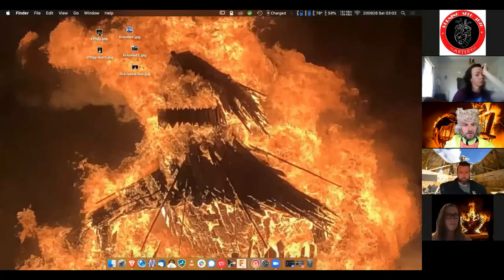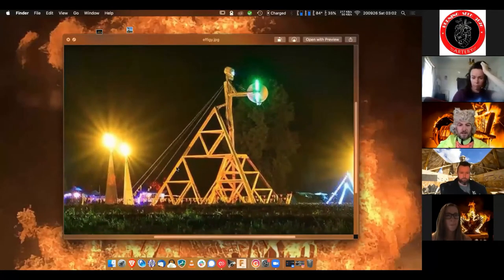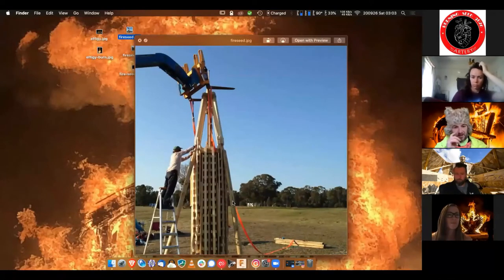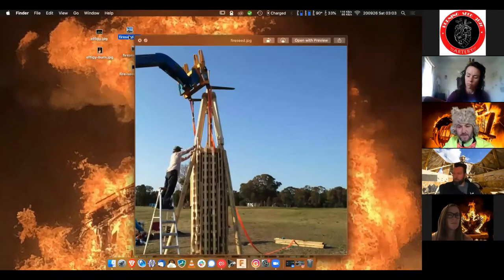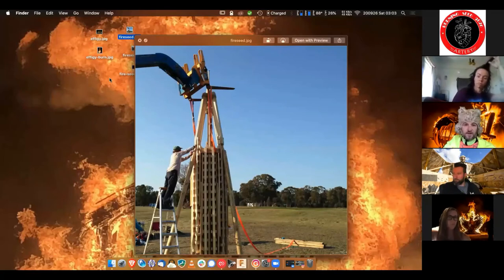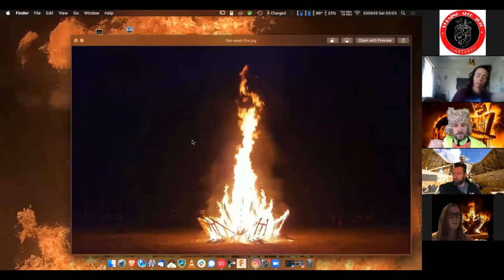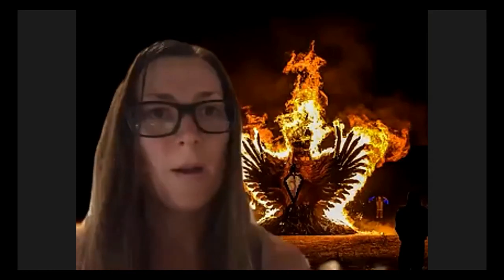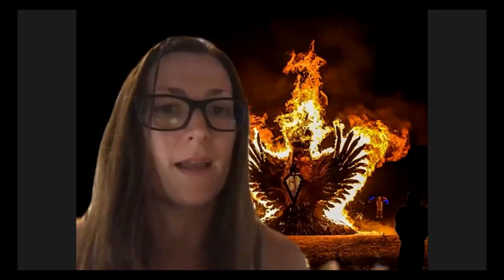For the Love of Burning Art Workshop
This workshop is aimed at absolute beginners, as well as experienced sculptors who are curious how to get started with fire or are considering pitching for a burn.

The workshop will be presented by 3 experienced Burning Seed fire artists and will explore the unique qualities of fire as an artistic medium and how to design a spectacular show.

We will be discussing our experiences at Burning Seed festival, however the concepts will apply to most contexts of burning art.

Introduction
🔥⁠ Intro to pitching for Friday night
🔥⁠ Where to Start – Concepts and developing your idea
🔥⁠ Drawing & using 2d/3d software
🔥⁠ Structural integrity
🔥⁠ Model making/building
🔥⁠ Budget and planning
🔥⁠ Collaboration & building a team

Fire art basics
🔥⁠ Basic fire behaviour/Fuel loading
🔥⁠ Materials, sourcing and enviro impacts
🔥⁠ Banned materials
🔥⁠ Building at heights
🔥⁠ Designing a fire show
🔥⁠ Gambling (pushing our medium)
🔥⁠ Demolition
🔥⁠ Accelerants
🔥⁠ Ignition
🔥⁠ Fireworks/gas effects